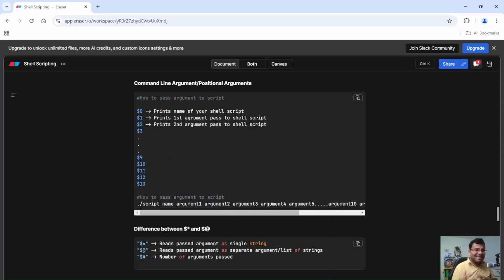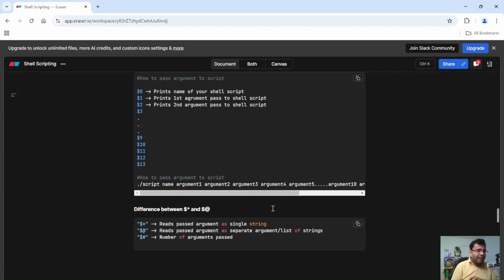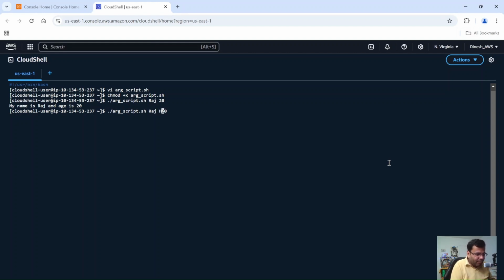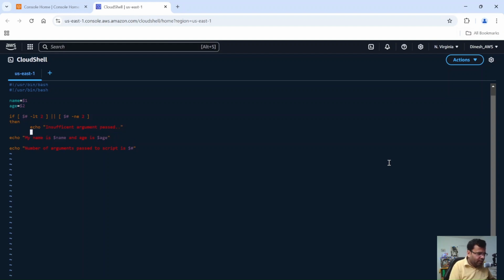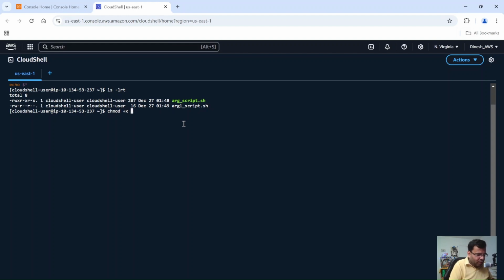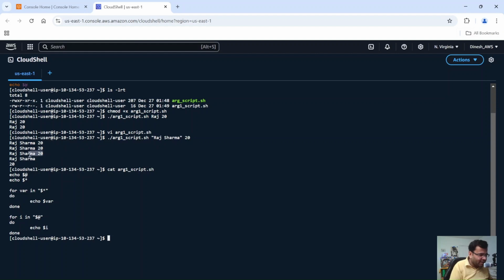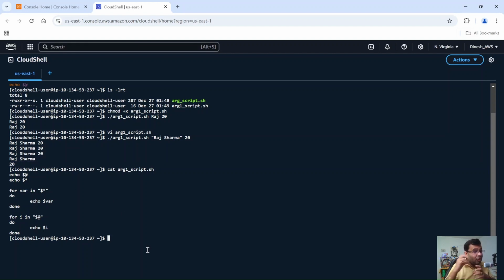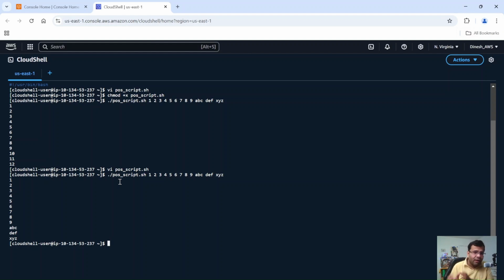📢 How to Pass Command Line Arguments in Shell Script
1. What are positional arguments ?
2. How to pass arguments ?
3. Difference between "$@" and "$*"
4. How to validate arguments to script has been passed or not ($#)

Other Videos or Playlist on my YouTube Channel